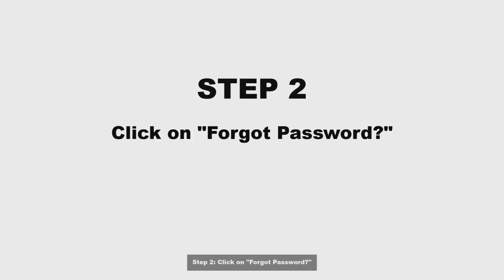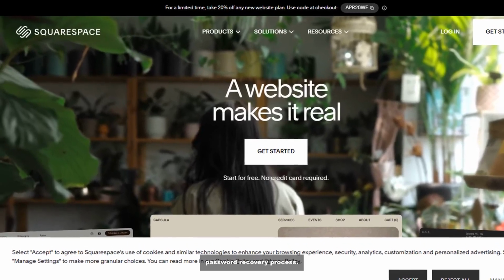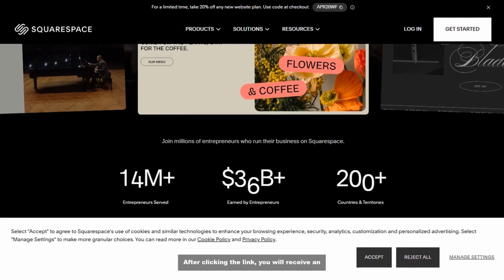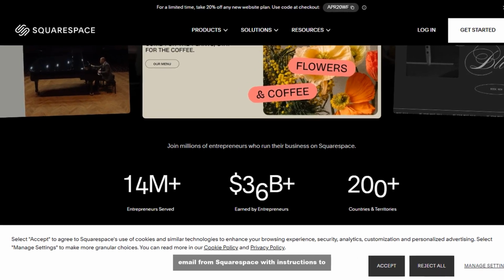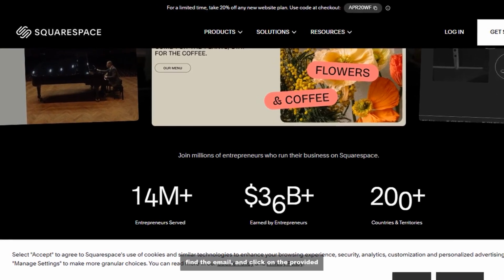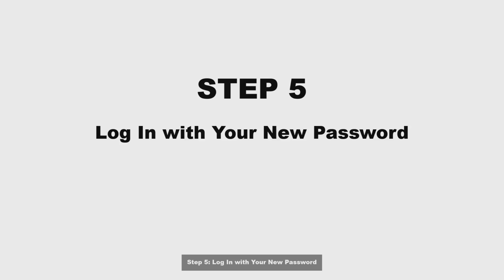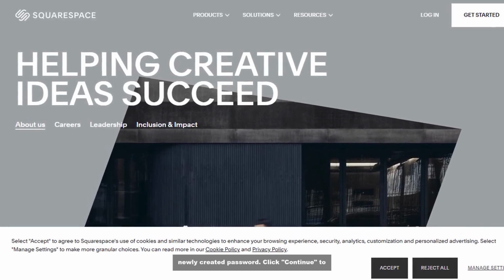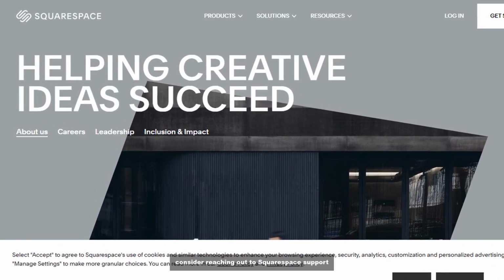How To Recover A Locked Account On Squarespace 2026 (STEP BY STEP)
In this video, we will guide you through the process of recovering a locked account on Squarespace in 2026, step by step. If you're facing issues accessing your Squarespace account, this tutorial will help you troubleshoot and regain access quickly.